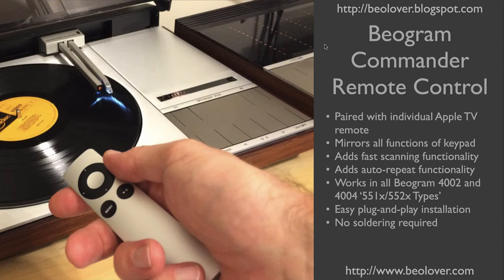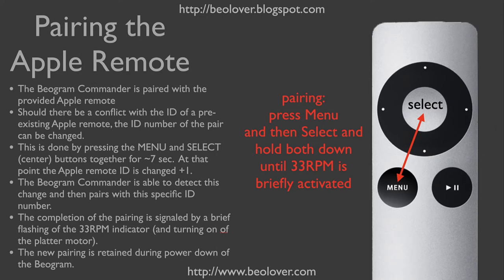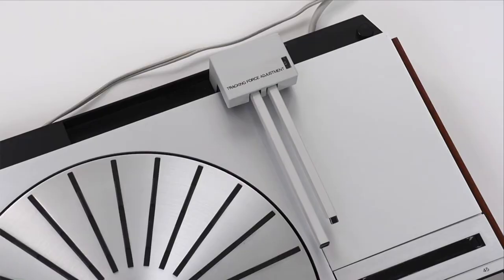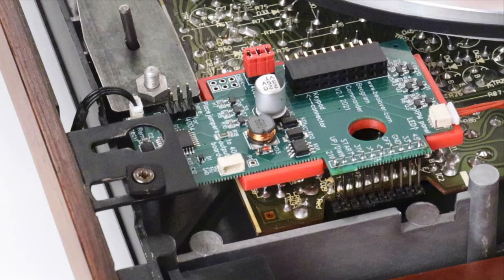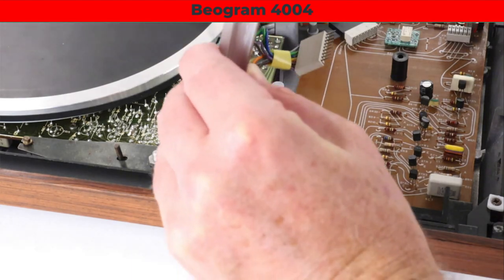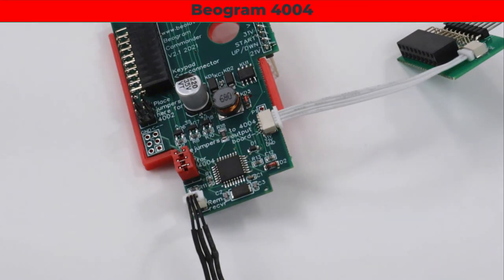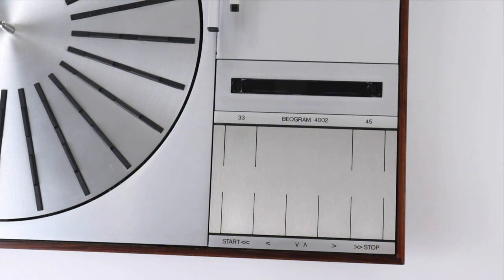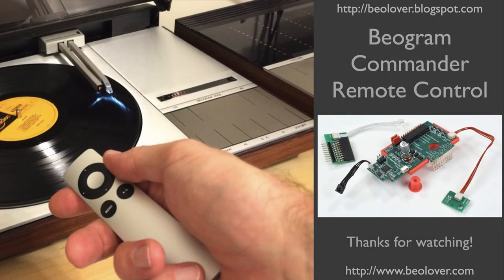Commander Remote Control for Beogram 4002 and 4004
This video introduces the latest edition of the Beolover Commander remote control module for Beogram 4002 and 4004s. The video discusses the features of the system, demonstrates its use, and shows in detail how to install it in Beogram 4002 and 4004 models. The Commander is 'Plug and Play', i.e. no soldering required for the installation.